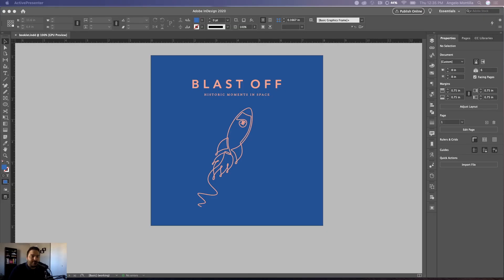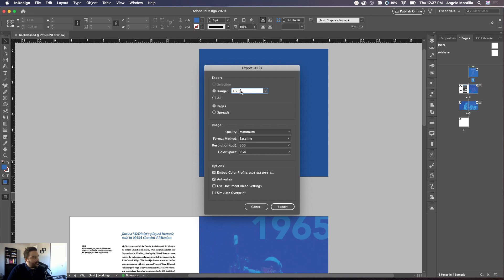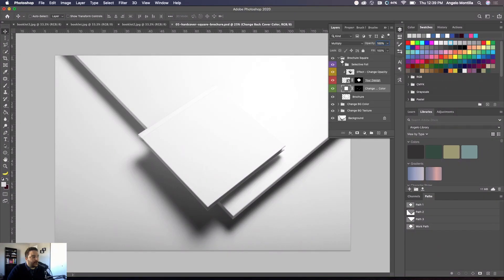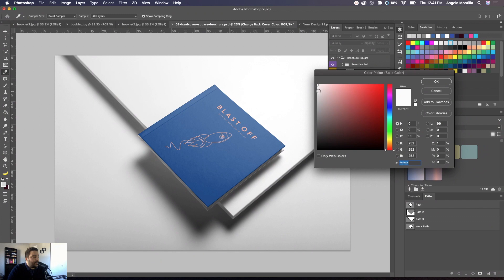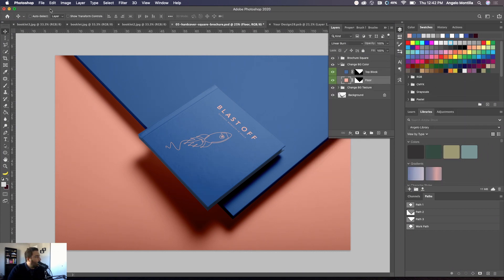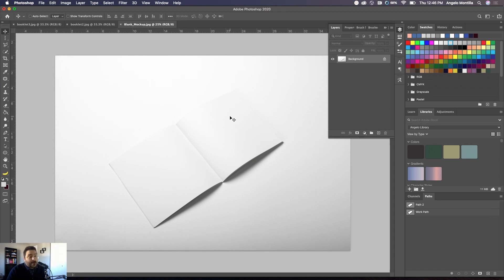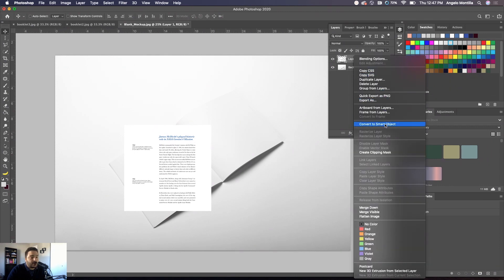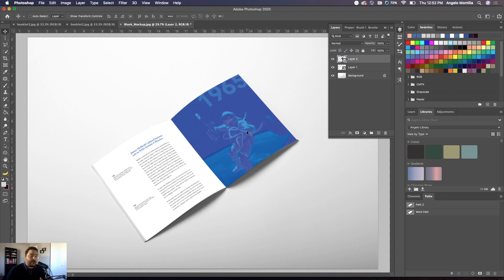Learn how to add InDesign layouts to digital mockups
Follow along in this tutorial, as I go over two ways of adding InDesign page layouts to digital mockups in Photoshop.